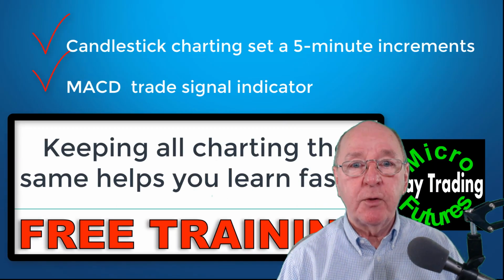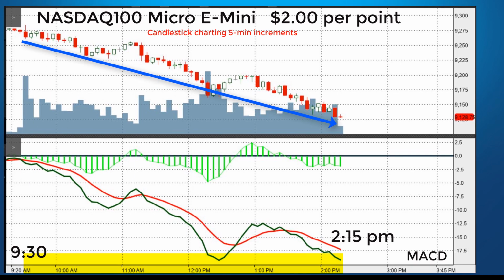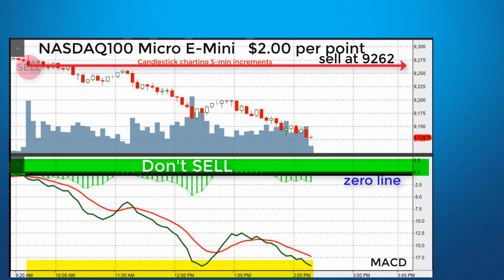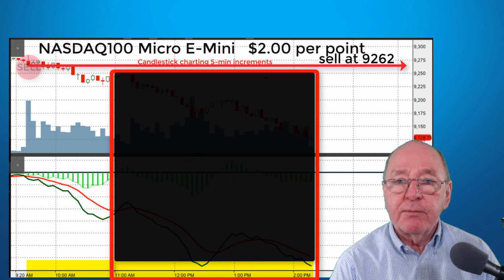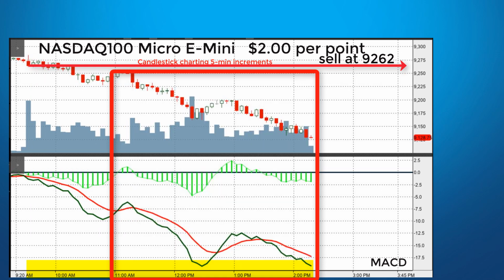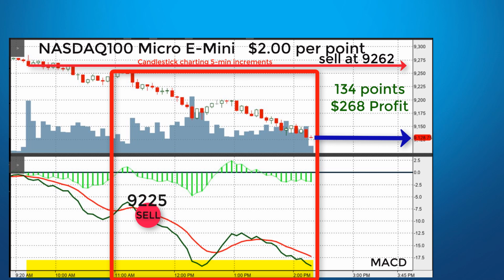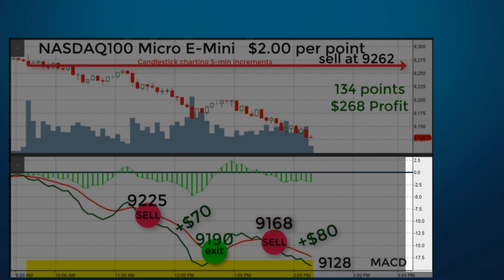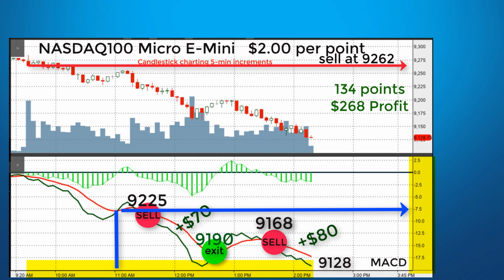Micro E-Minis: MACD Winning Signals Lesson 4 Profit Opportunities on a Day when the Index is DOWN